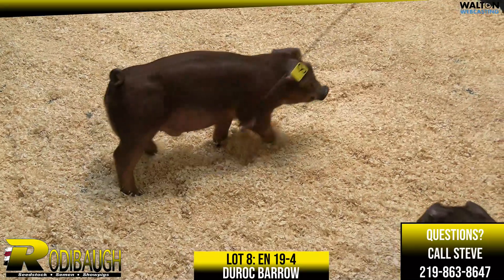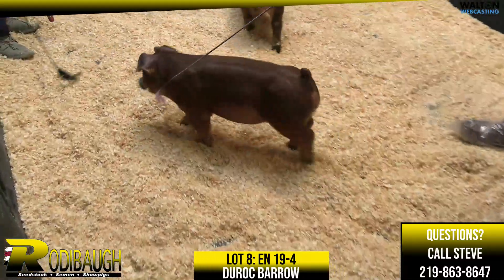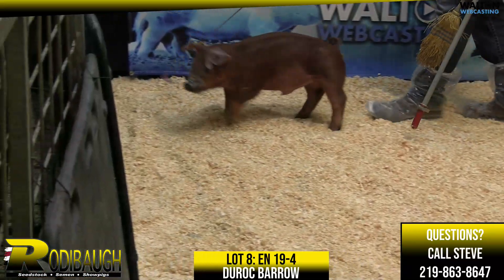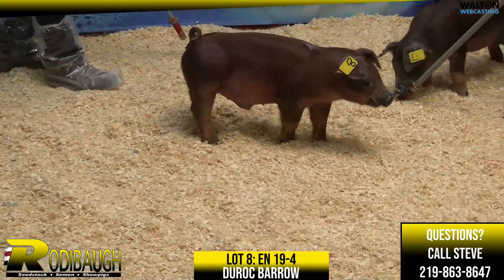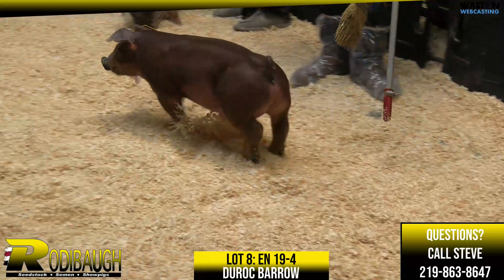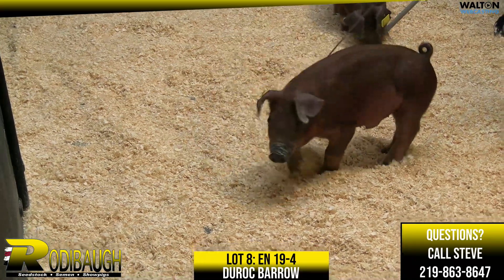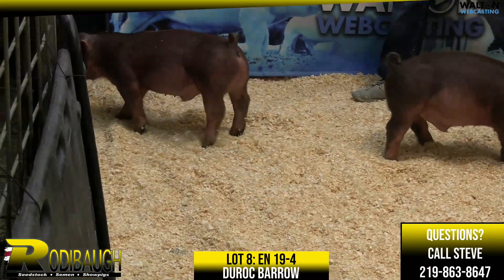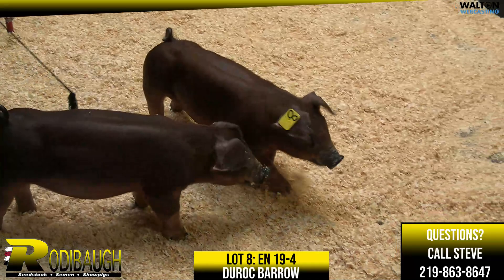lot 8 en 19 4 - Rodibaugh & Sons March 18th, 2023 Online Pig Sale